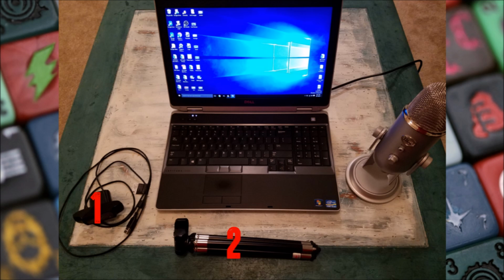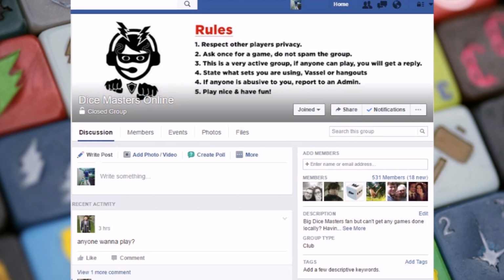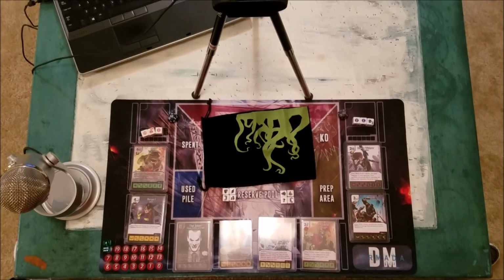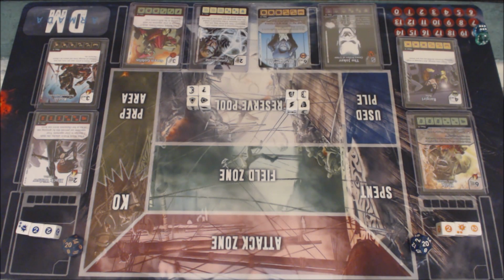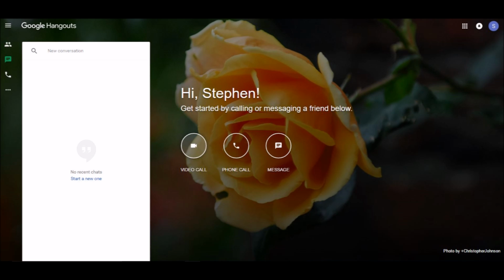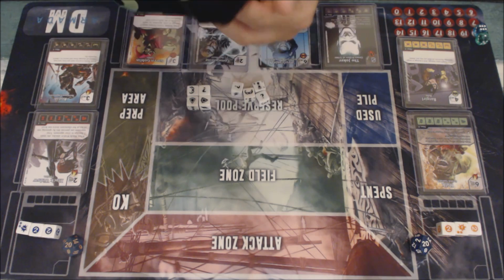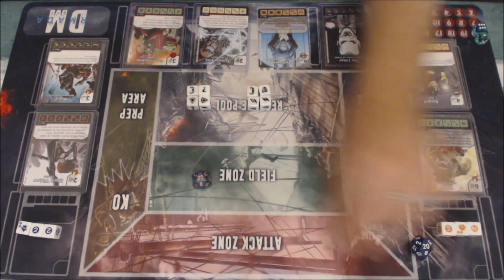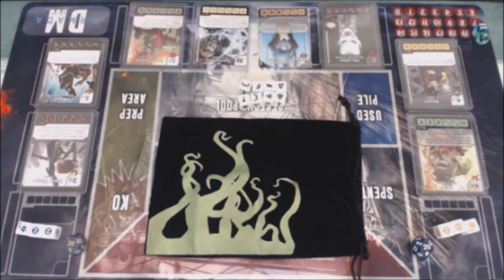How To Play Dice Masters Online!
Over the past few weeks, I've heard people ask about playing Dice Masters over the internet via Skype or Google Hangouts. This is something that I spent a lot of time doing last summer, so I decided to make a video showing how to best play the game over Google Hangouts!